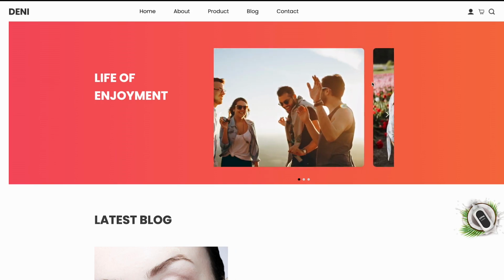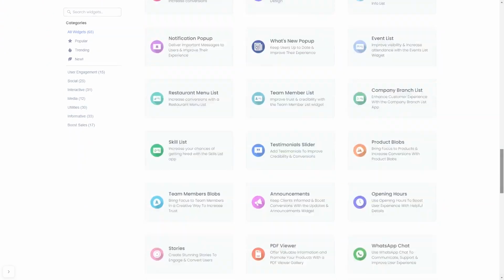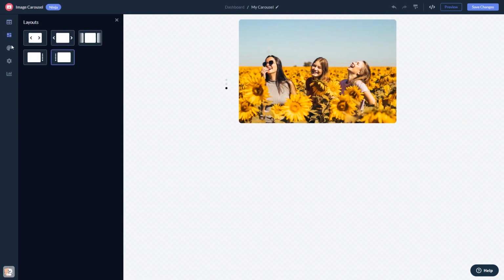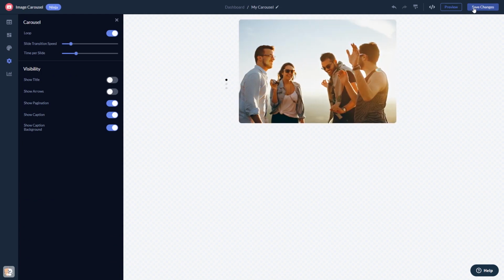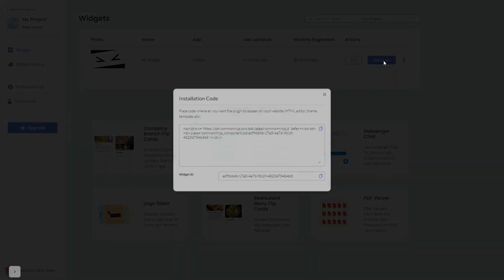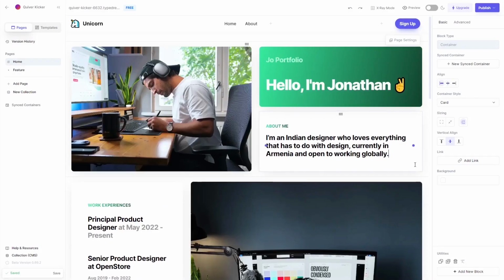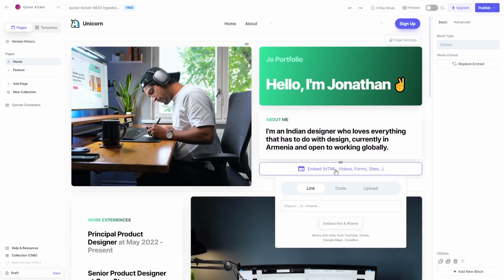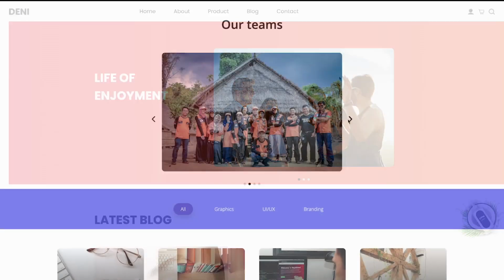How to add an Image Carousel to Typedream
Video Timeline
00:00 About the Image Carousel widget
00:26 Creating Image Carousel widget
00:37 Editing the Image Carousel widget
01:18 Adding the Image Carousel widget to Typedream

The Image Carousel widget for Typedream has a wide variety of customizable features, including:
- Image size
- Arrows & pagination
- Slider speed & time per slide
- Multiple layouts